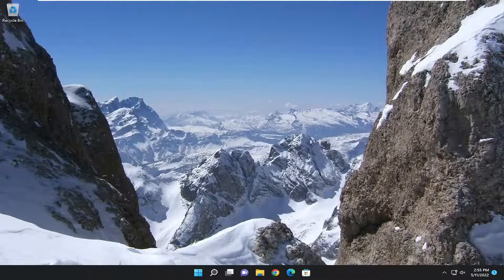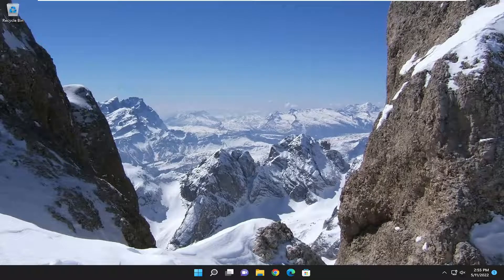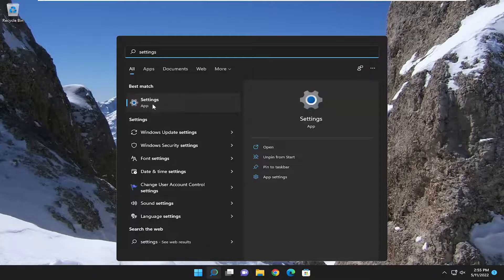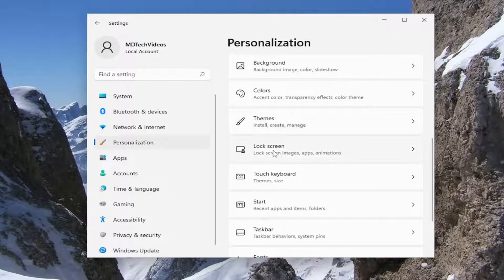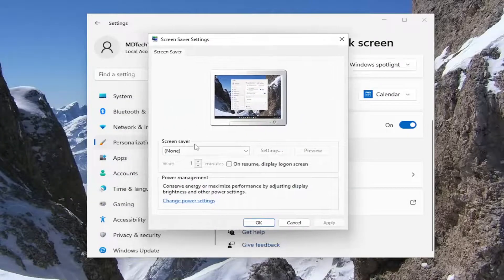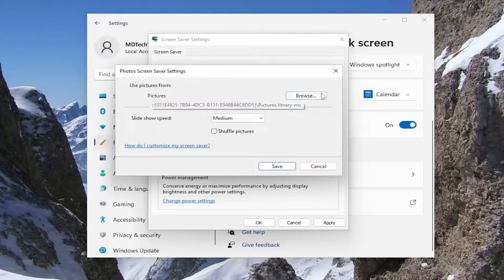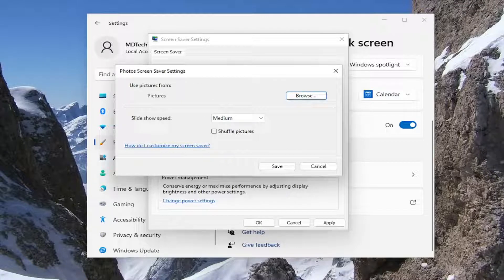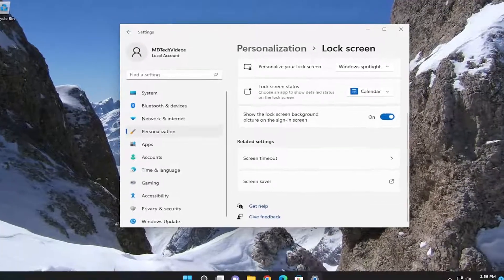How To Set Photos As A Screensaver In Windows 11/10 [Tutorial]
­The original purpose of the screen saver feature was to prevent burn-in in CRT displays. These days, users need not worry about burn-ins thanks to LCD and LED technologies. This could be the reason why Microsoft is no longer adding new screen savers.

In Windows 11 or Windows 10, PC users can easily customize the Screen saver. For example, you can change Screen saver timeout settings, Password Protect Screen saver, and so on. In this tutorial, we will show you how to set Photos as Screen saver in Windows 11/10.

Issues addressed in this tutorial:
photos screensaver window
photos screensaver windows 11
screensaver photos windows
add photos to screensaver windows 11
how to find windows screensaver pictures
windows screensaver picture location
windows screensaver pics locations
photos screensaver windows 10
photos screensaver window not showing
photos screensaver window 11

In Windows 10, many familiar things are changed once again. The classic Control Panel is going to be replaced with the Settings app and many settings are going to be reduced and eliminated. Many users who installed Windows 10 for the first time are getting confused by the new location of some settings in Windows 10. Windows 10 users are often asking me how to access screen saver options in Windows 10. For reference, see the following tutorial: